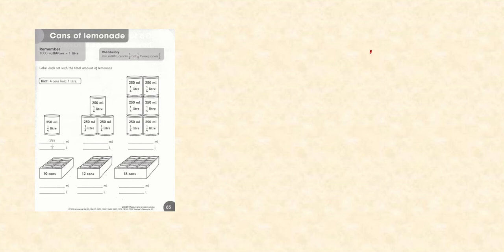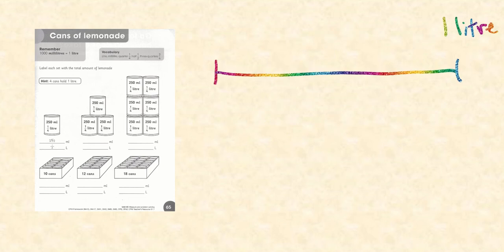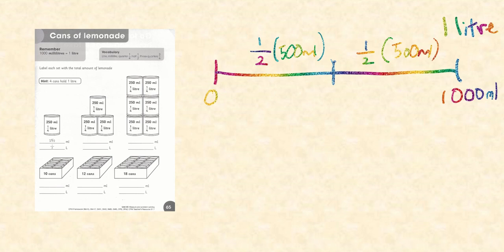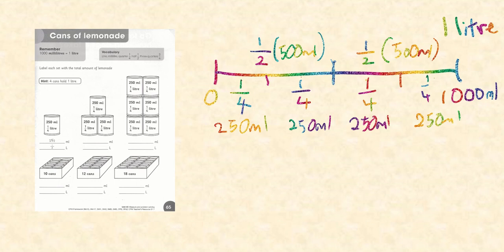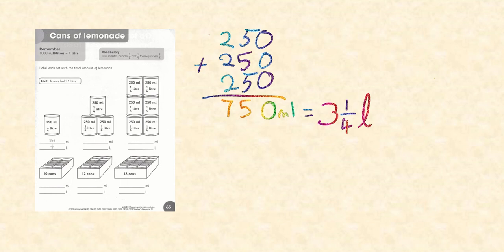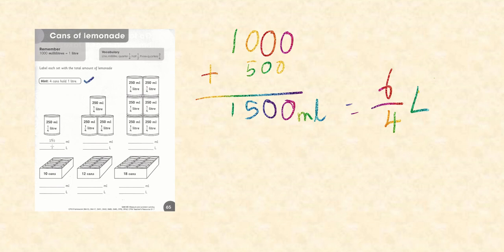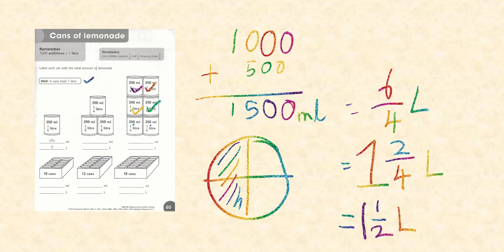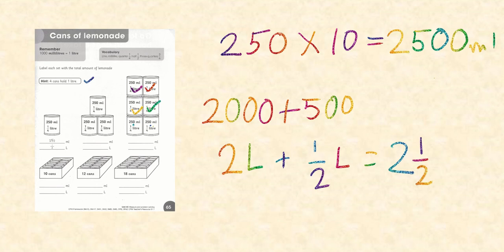Litres and Millilitres (Discussion)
Screen recording discussion on Litres and Millilitres  - Cans of Lemonade